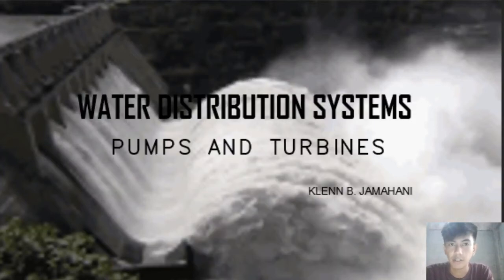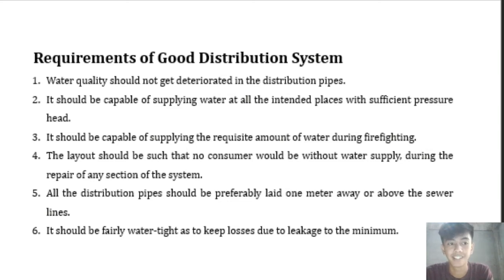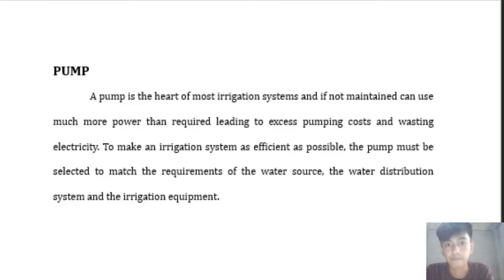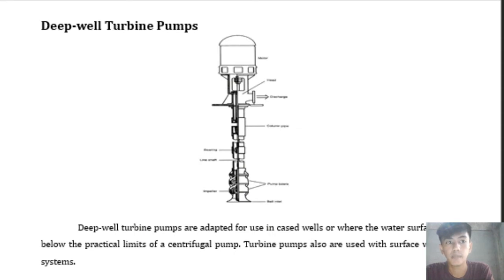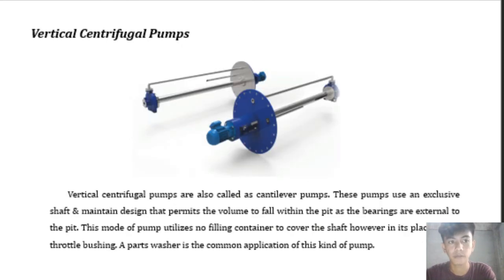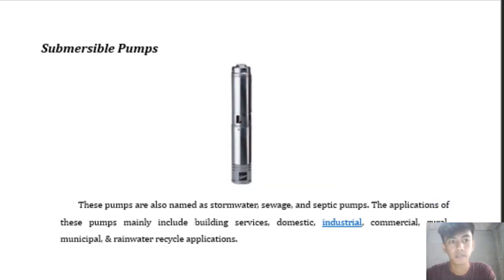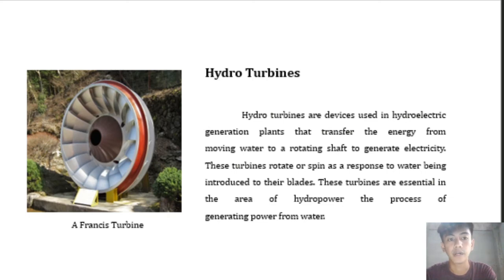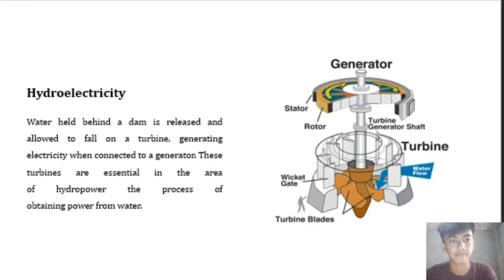STUDENT 27 Water Distribution Systems